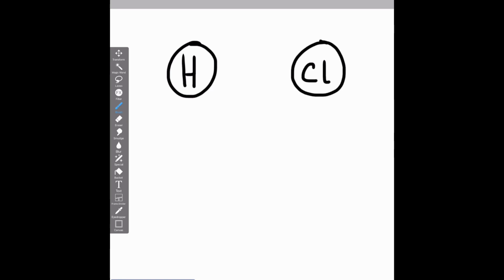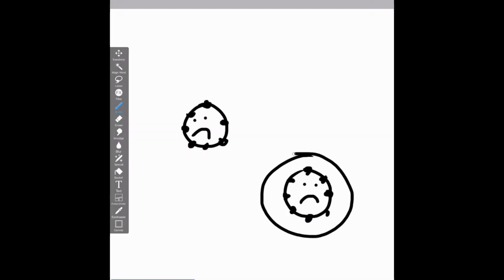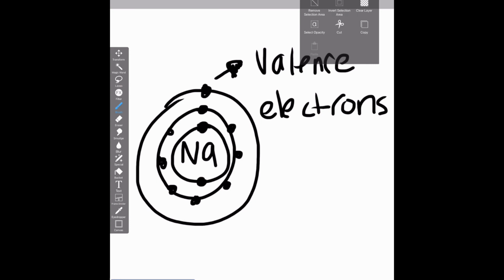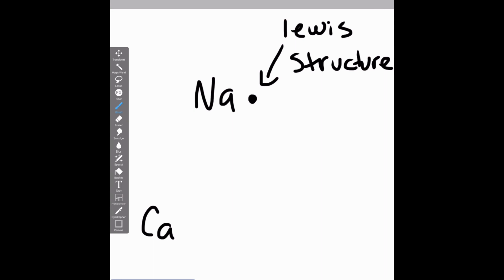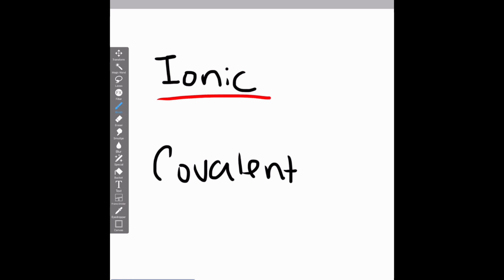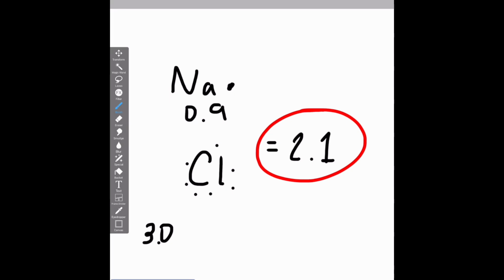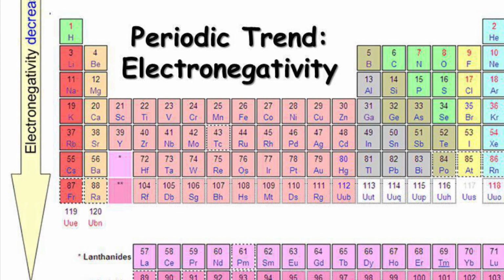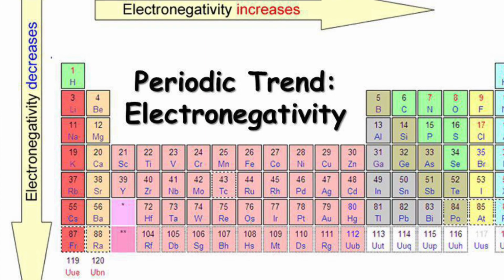Chemical Bonding and Periodic Table Properties